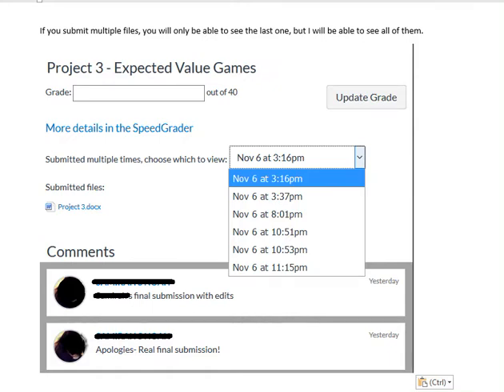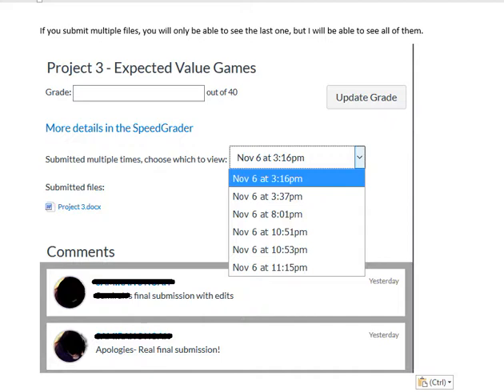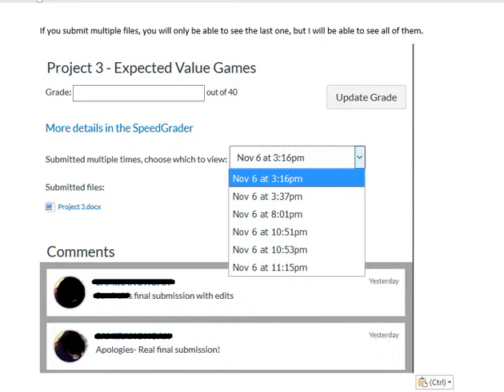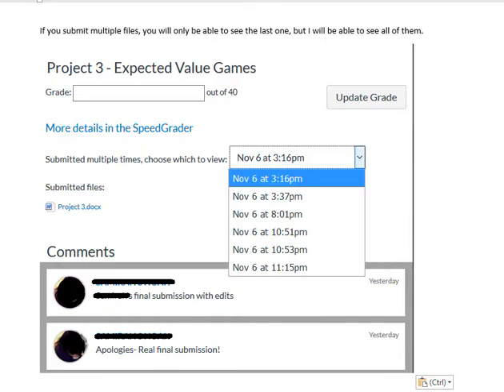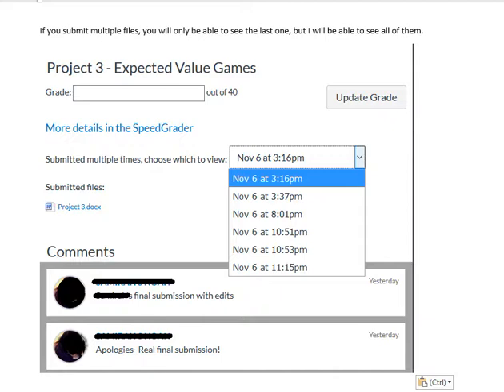Submit Multiple files on CANVAS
Submit multiple files in CANVAS.